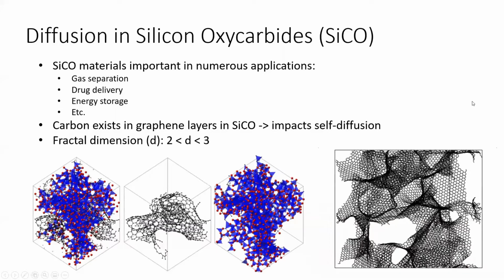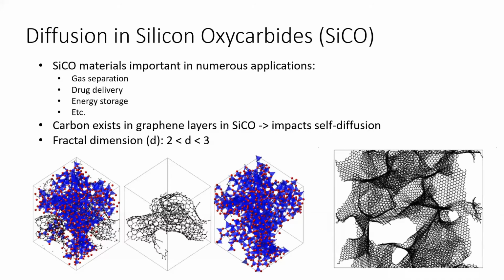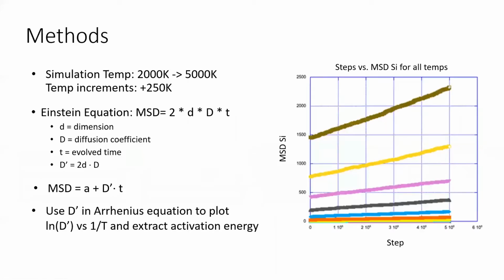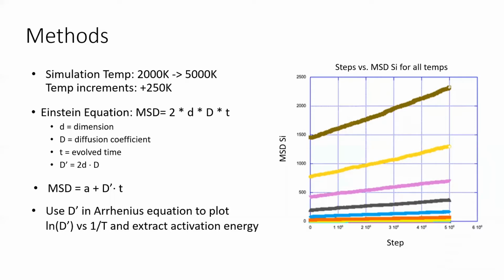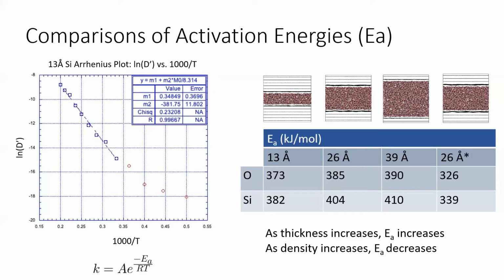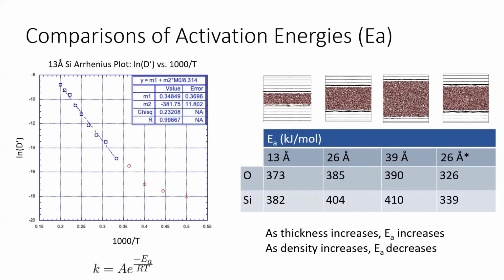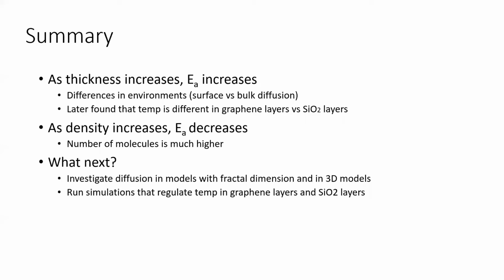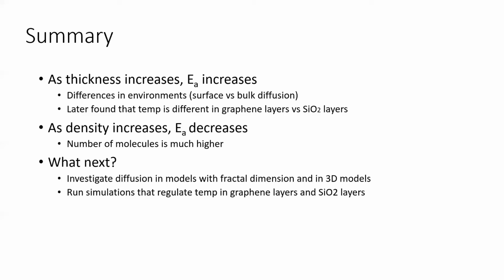2020 NSF PIRE PDC virtual workshop - Michelle Dao: Diffusion in silicon oxycarbides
NSF PIRE 2020 summer scholar gives a presentation on his summer research on diffusion in siliconoxycarbides